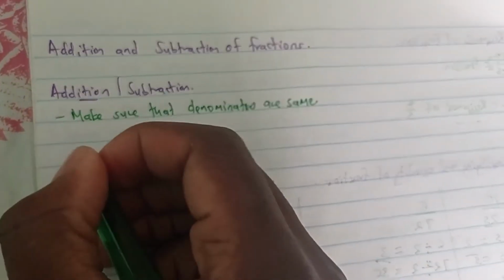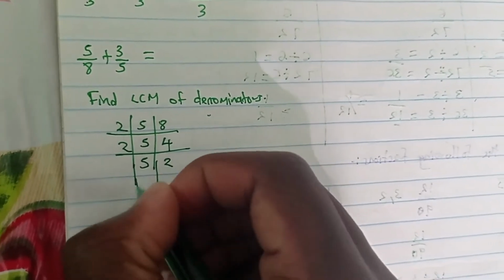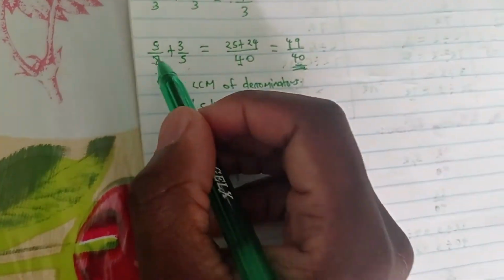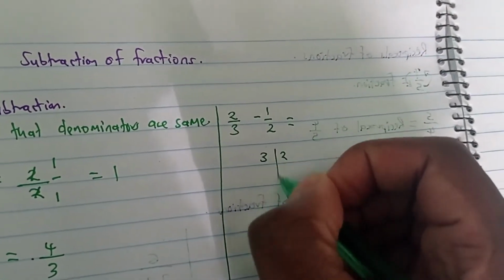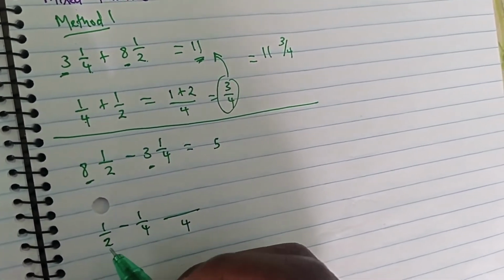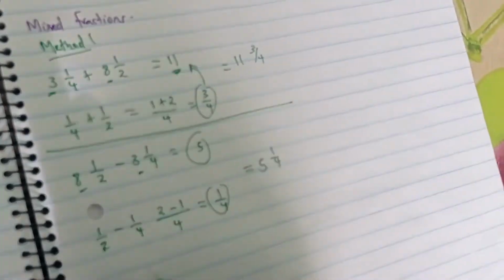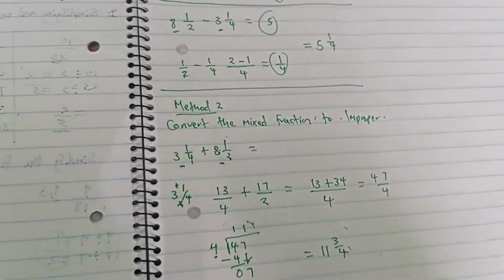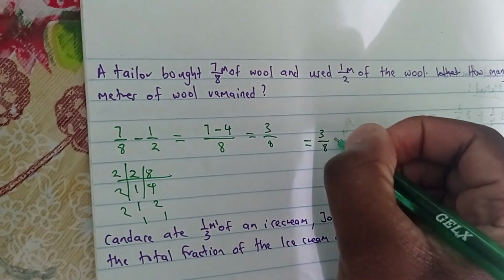Addition and subtraction of fractions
For any inquiries,clarifications,leave them at the comment section down below.